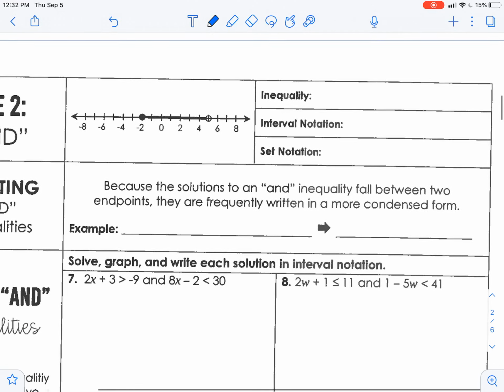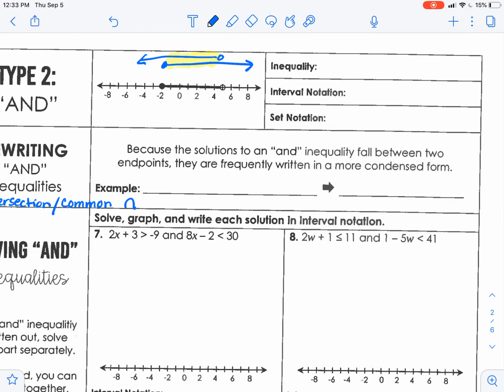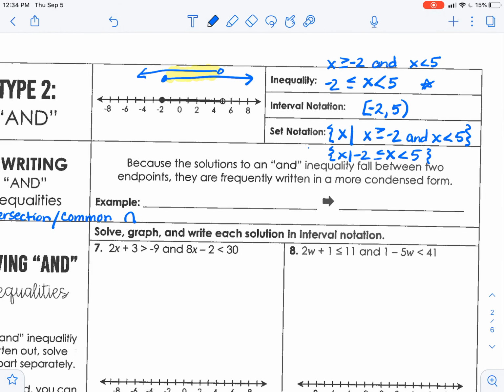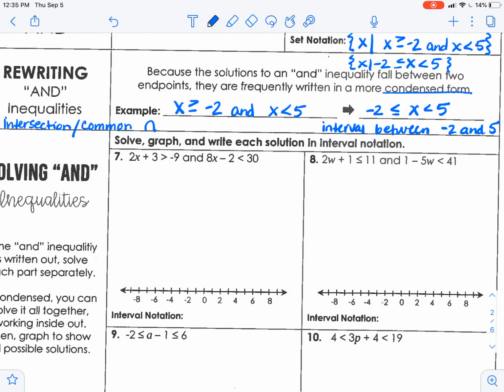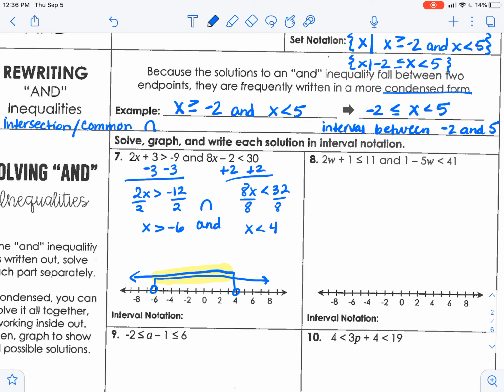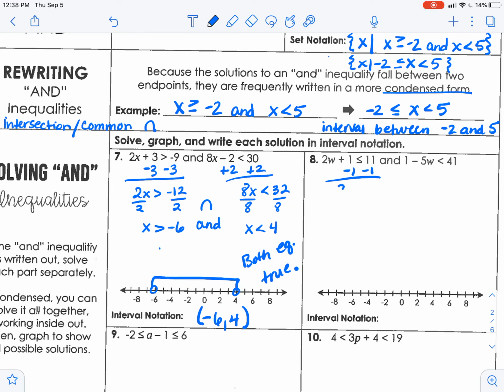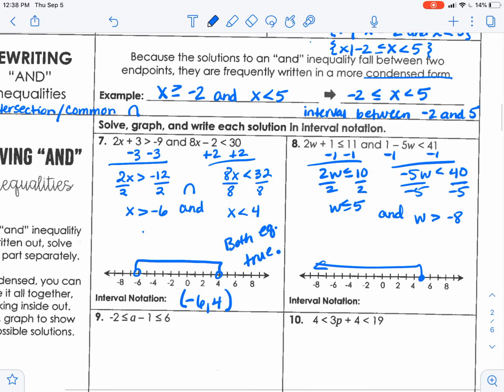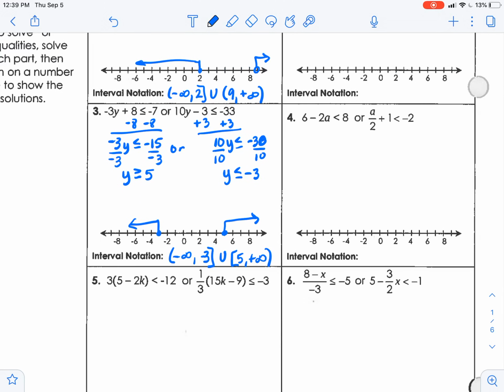Solving "and" inequalities